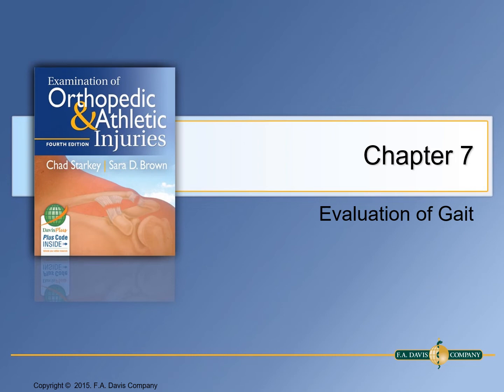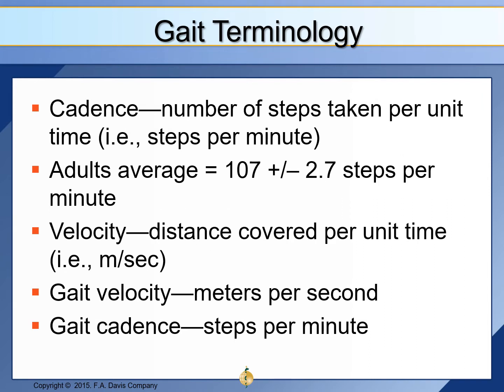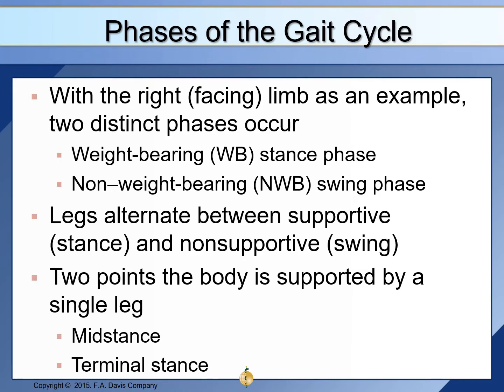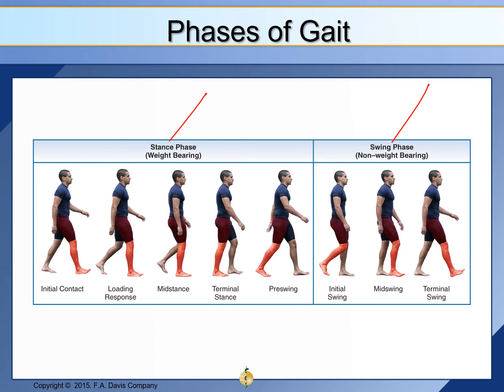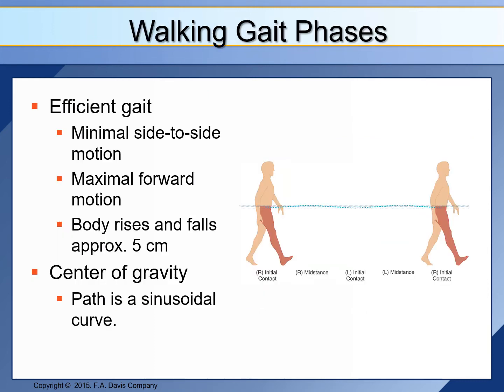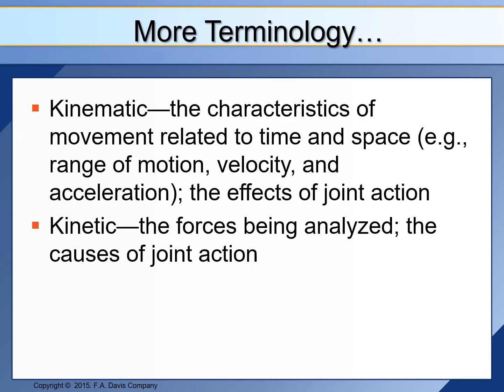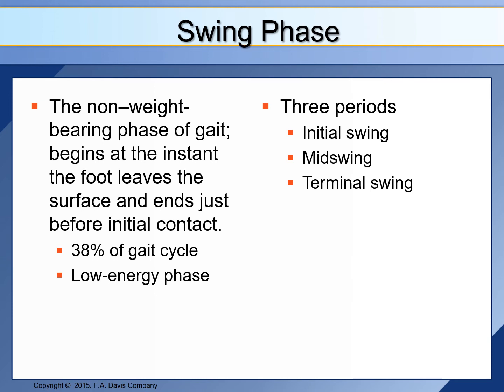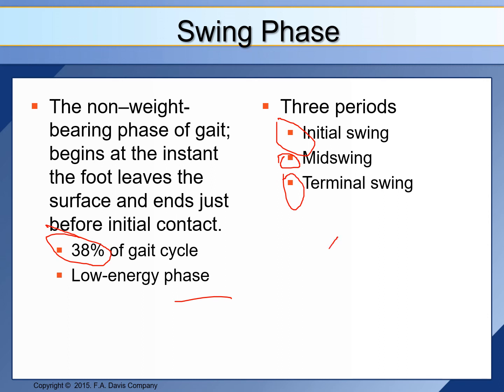Evaluation of Gait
in these video I describe swing phase and Stance face